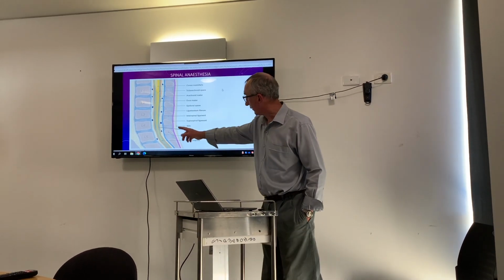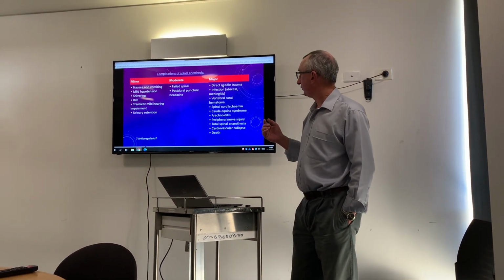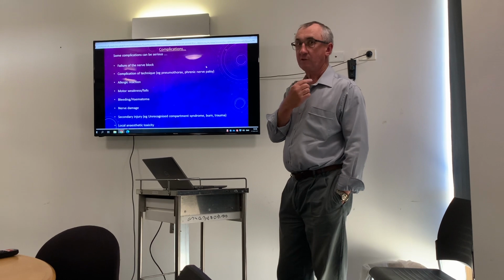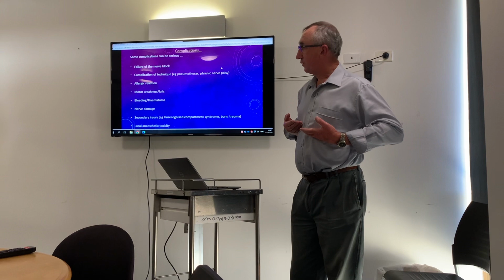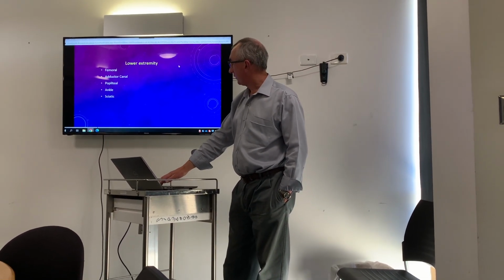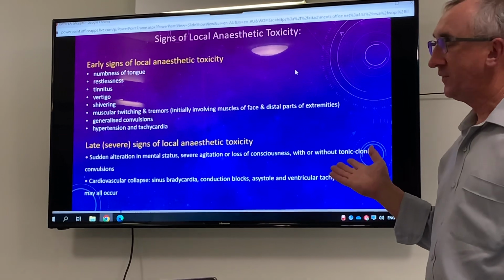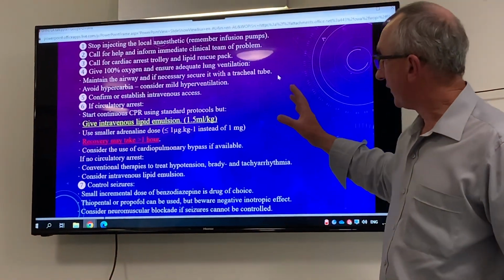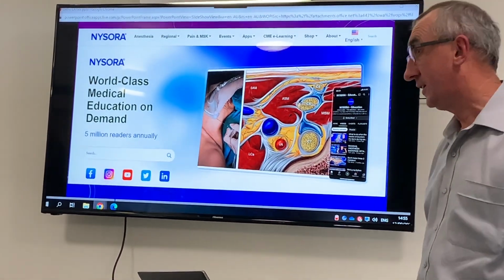NGPH ortho Anaesthetic info session